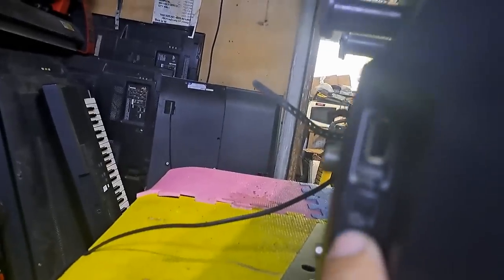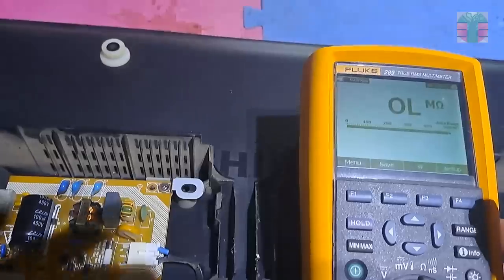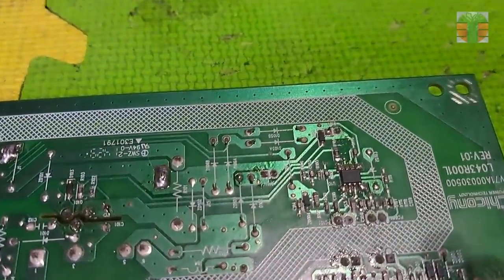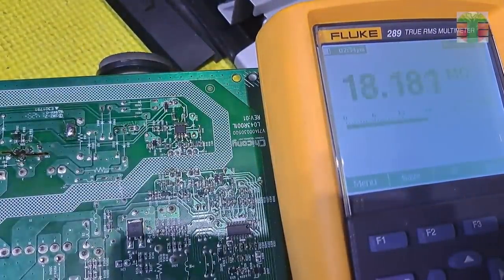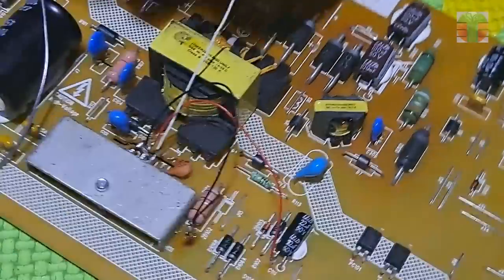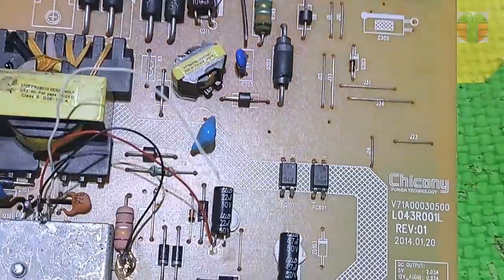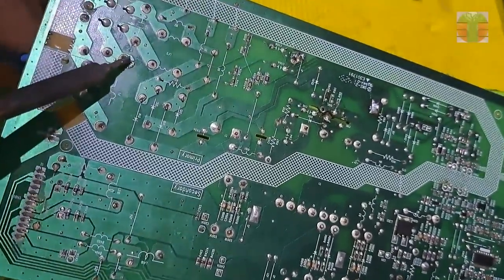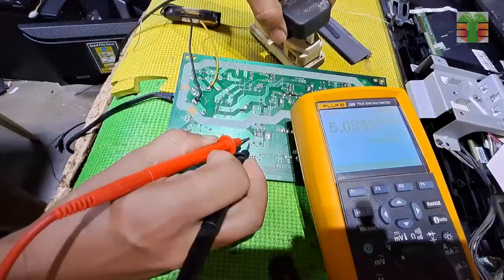How to identify the right optocoupler. " Power supply Modification"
Power supply modification using strw6053n of have a 2 optocoupler, How to identify which is the right optocoupler. tips and tricks.